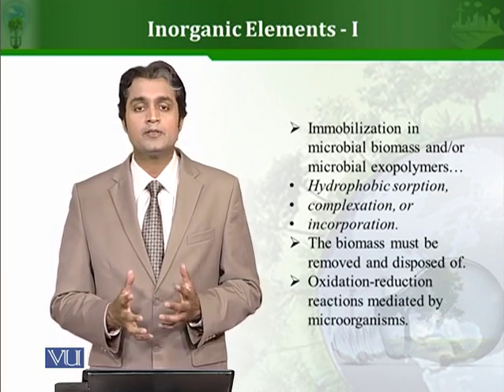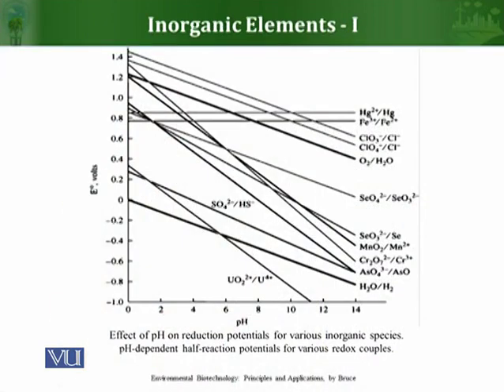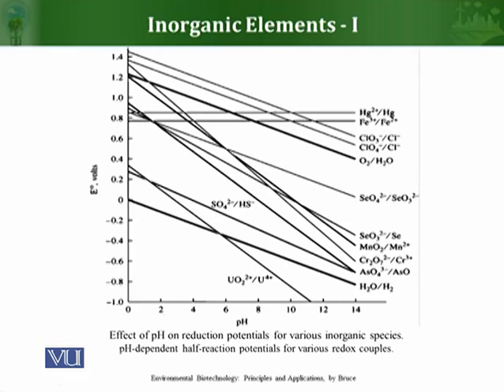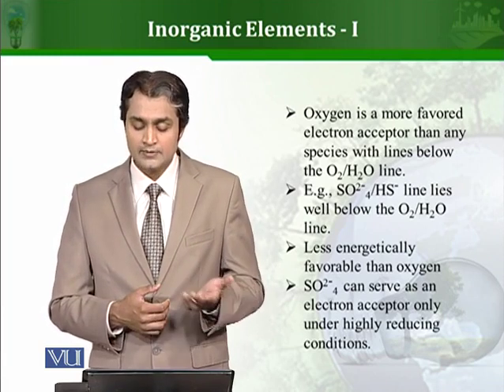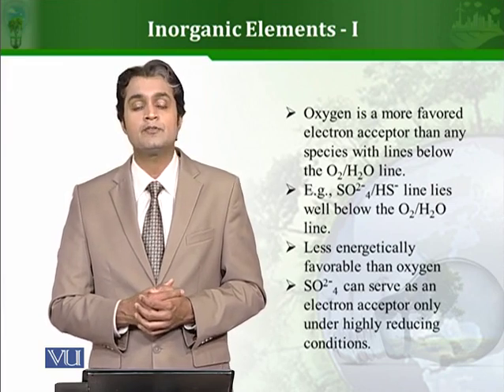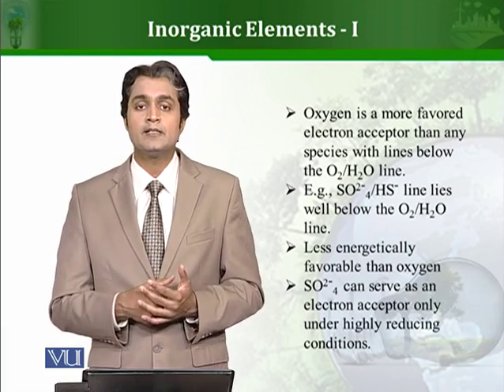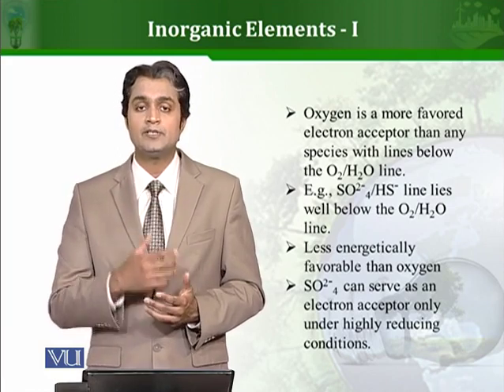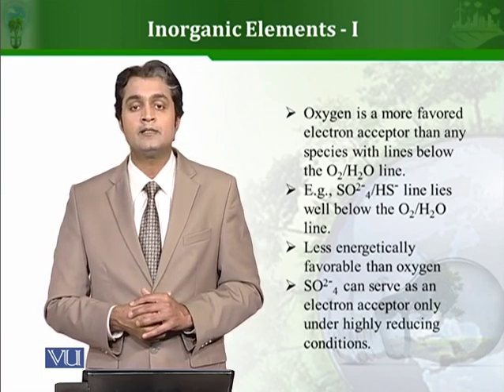BT503_Topic225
225. Inorganic Elements - I